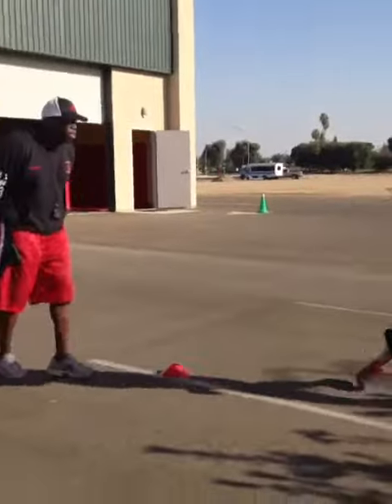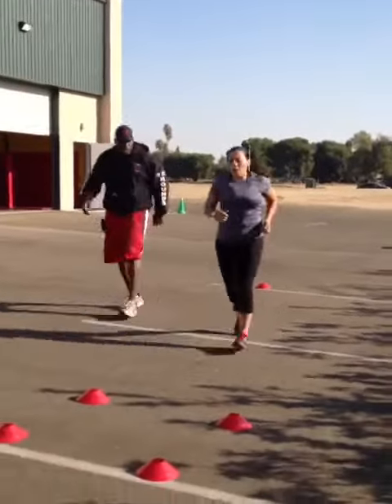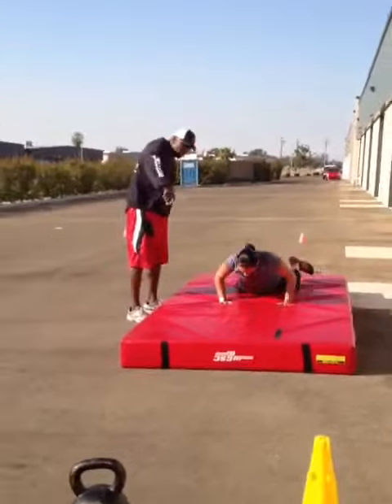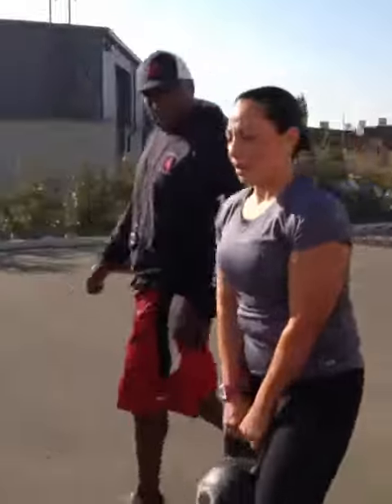12 Rounds Of Training/ FKA Style